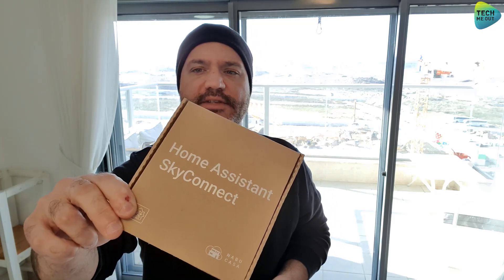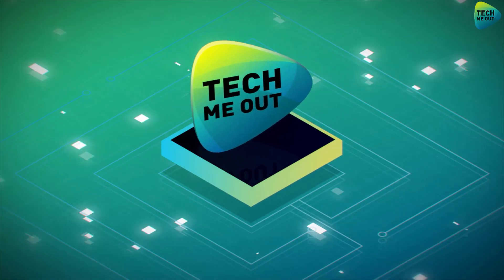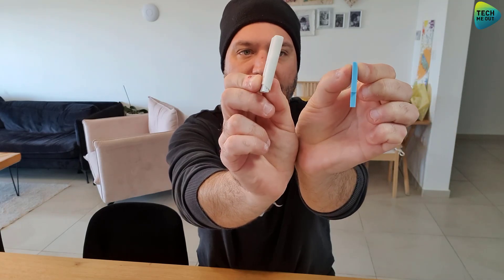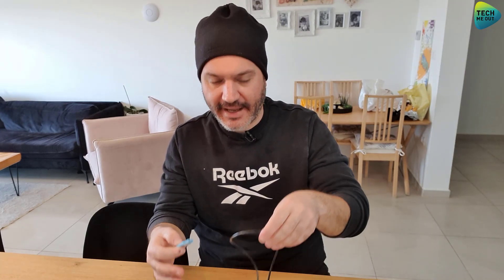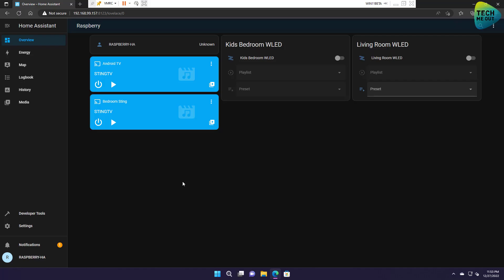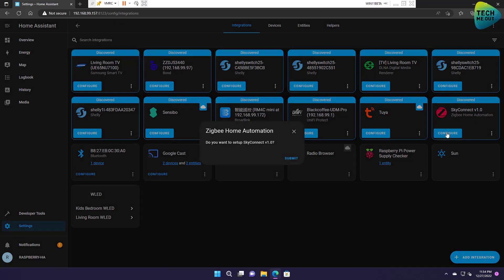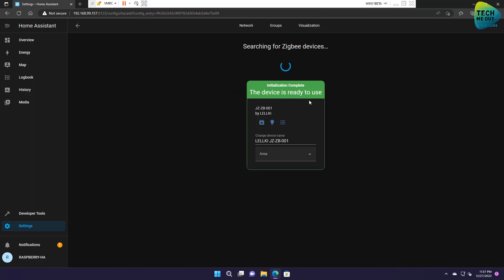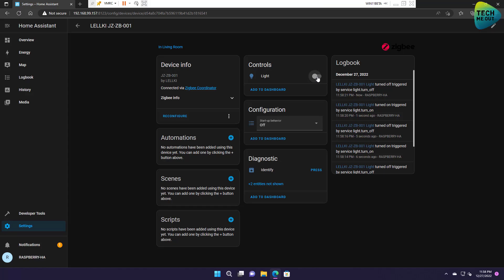Home Assistant Skyconnect (The Home Assistant Yellow Dongle)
Home Assistant Skyconnect is a usb dongle you can connect your Home Assistant device and instantly make it a ZigBee hub or coordinator and matter ready.

In fact, The Home Assistant SkyConnect is the easiest way to add ZigBee support to your Home Assistant instance and make it Matter-ready. All you need to do is just connect the dongle to your Home Assistant device and install the ZHA integration.

Out of the box the Home Assistant SkyConnect will support only ZigBee. Nabu Casa are working on a firmware update that makes it possible to run both ZigBee and Thread at the same time. Thread is the mesh networking protocol that powers Matter, the new standard for smart home devices.

Once available, Home Assistant SkyConnect will run part of the software that normally runs inside ZigBee and Thread chips inside Home Assistant add-ons. These add-ons will be installed and updated automatically without requiring user interaction.

The  Home Assistant SkyConnect adds to your  Home Assistant device the same features or radios that are inside the  Home Assistant Yellow device. in fact, if you have a  Home Assistant Blue device and you add the  Home Assistant SkyConnect, you practically turned it into a  Home Assistant Yellow.

In this video will cover the basic device look and feel, installation, and basic functionality. in future videos we will also try to cover its future matter capabilities.